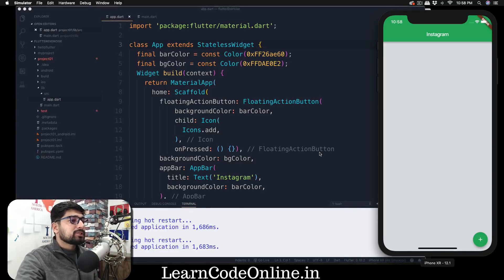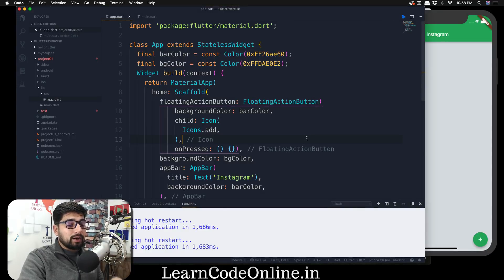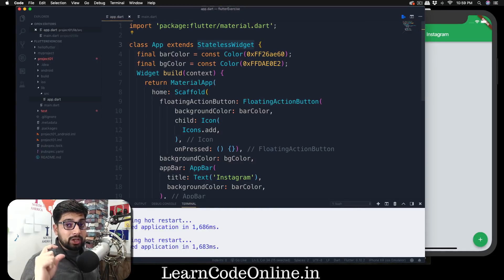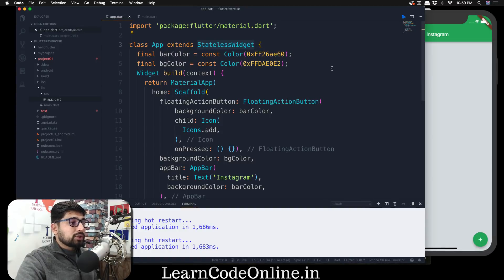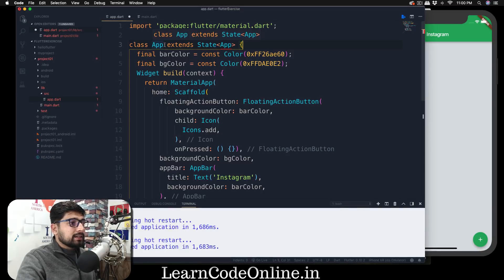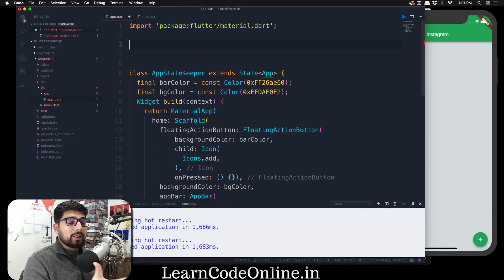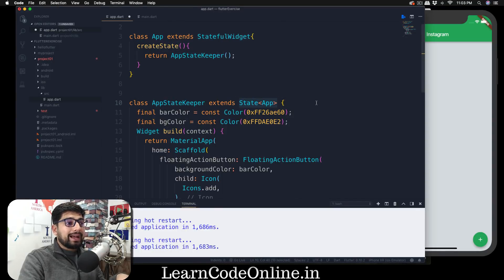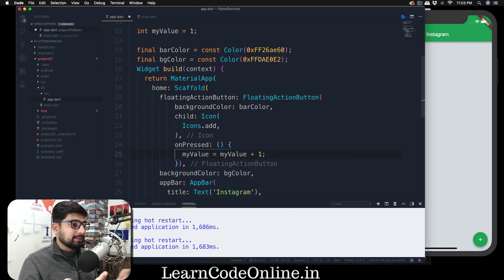Stateful Widgets in Flutter